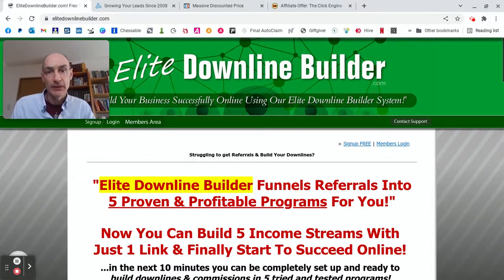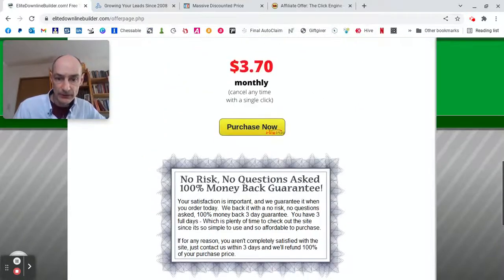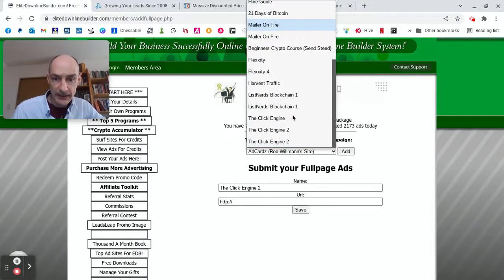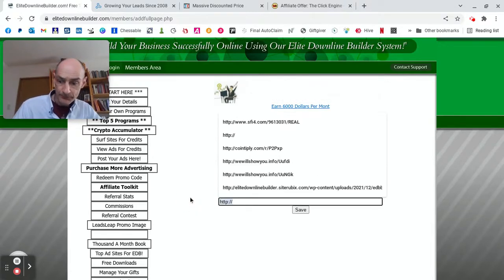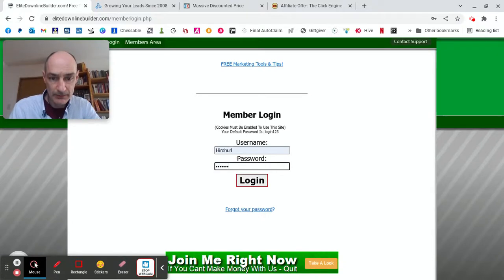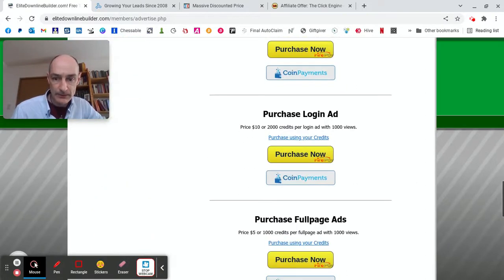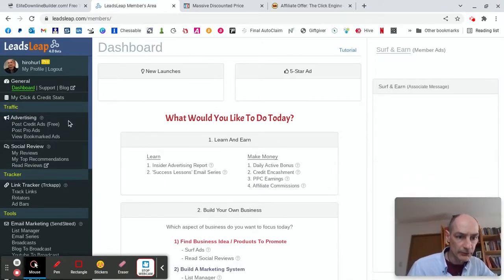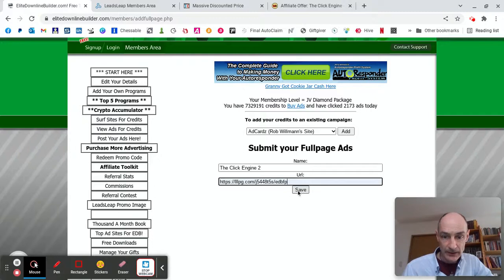How to Promote Affiliate Network Site Products on Safelists, Traffic Exchanges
admin David Hurley shows you how to promote affiliate products on his and similar ad sites.

The problem is that a lot of affiliate affiliate links that point to products on affiliate network sites such as Warrior Plus do not work inside frames. But traffic-exchanges and safelists use frames so that they can credit their members for surfing those landing pages on site.

The solution is to use a site such as to create splash pages and link out from the splash page to the affiliate page you are promoting.

Perhaps an even better method would be to use a squeeze page on safelists and traffic-exchanges to capture prospects email addresses, and promote your affiliate products via email.
You can create squeeze pages as well as splash pages on LeadsLeap.

David Hurley
Admin, EliteDownlineBuilder.com